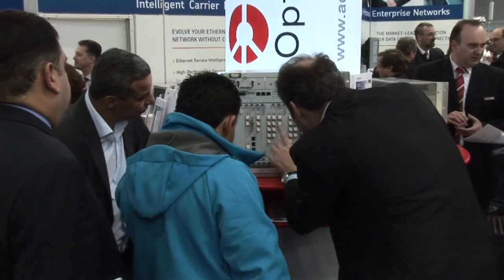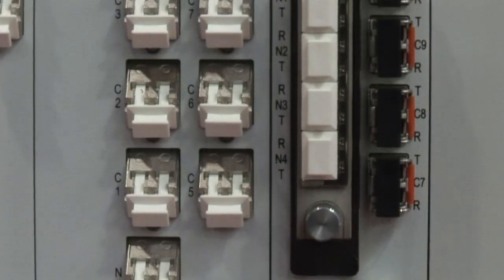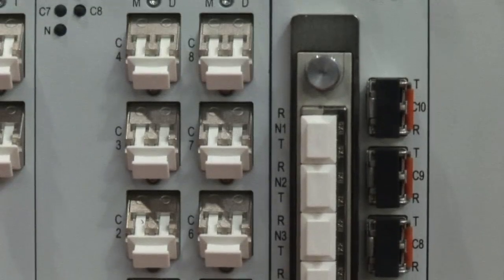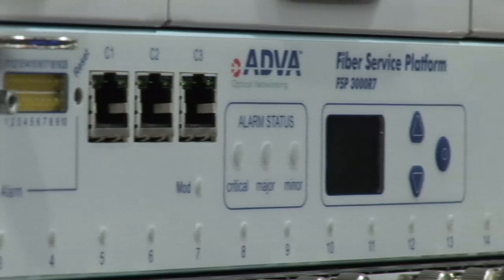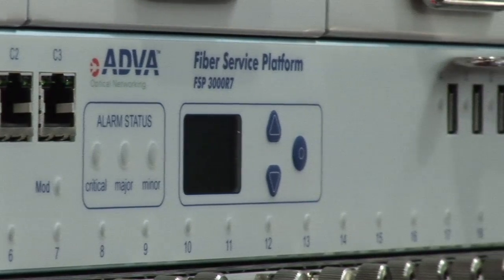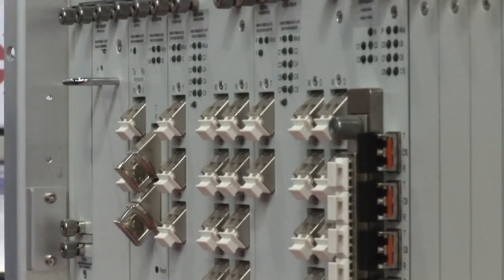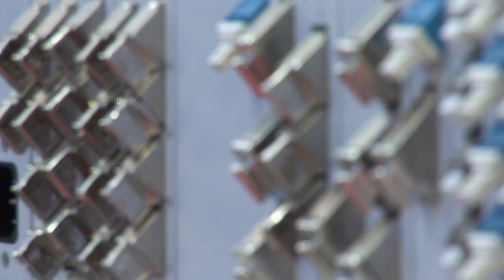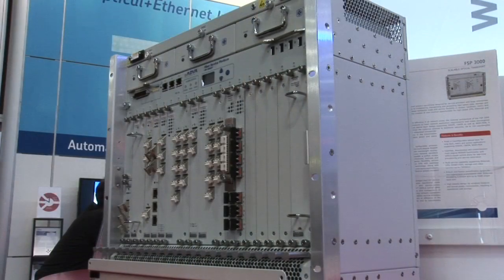Introducing Agile Core Express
Christoph Glingener and Gareth Spence discuss Agile Core Express and the impact this new solution will have on today's global networks and the growing bandwidth demand